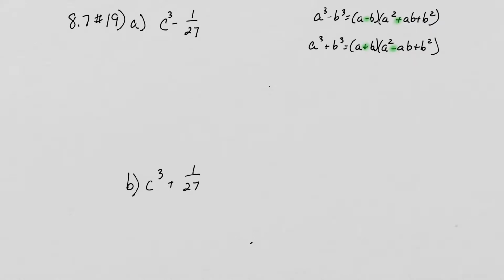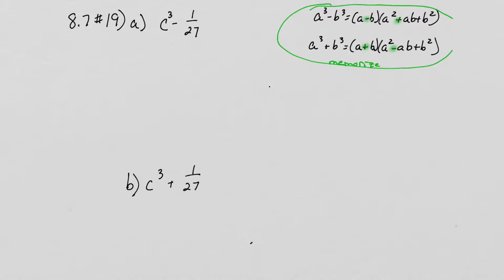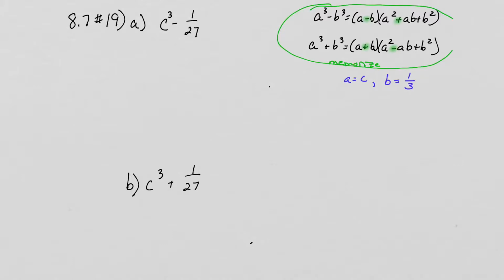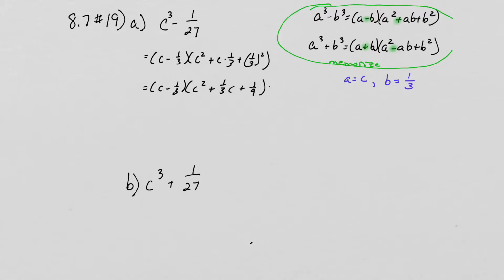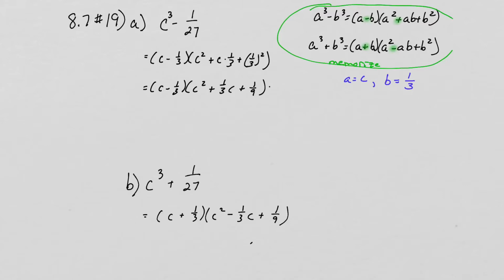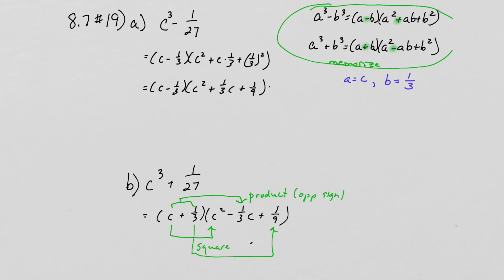Math 101 8.7 #19